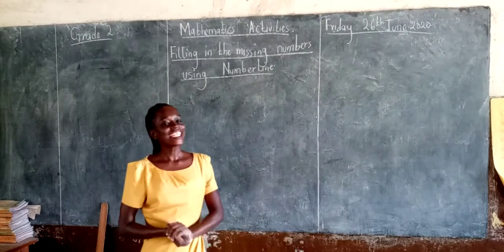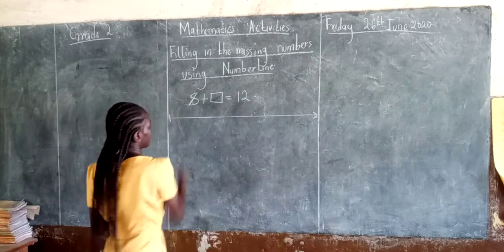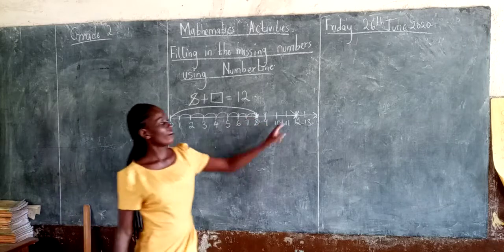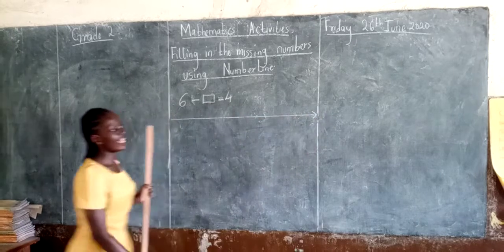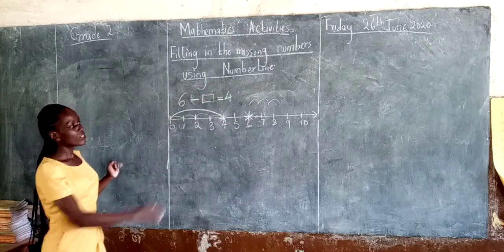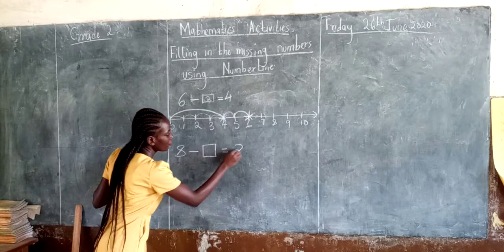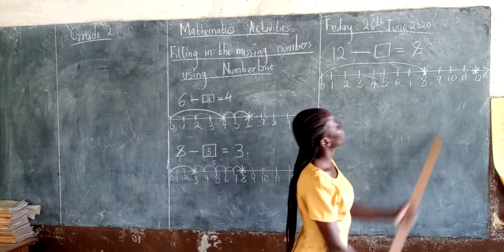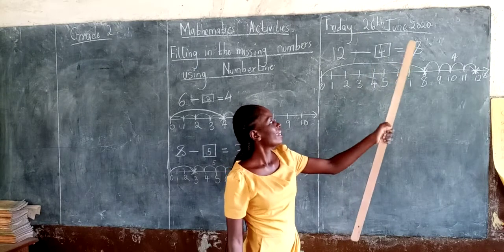GRADE 2 MATHEMATICS ACTIVITIES BY TR. LINDA